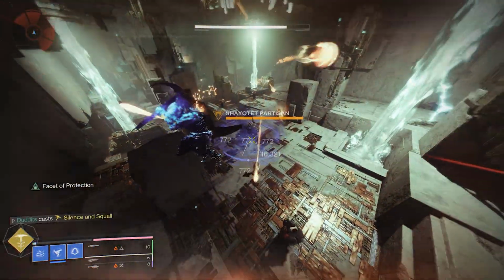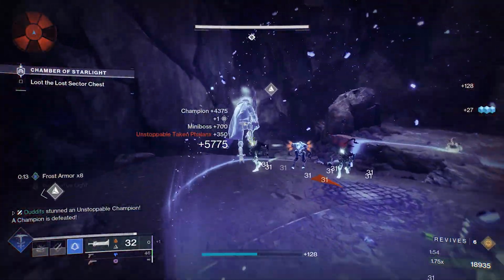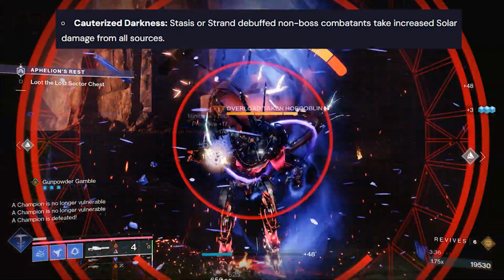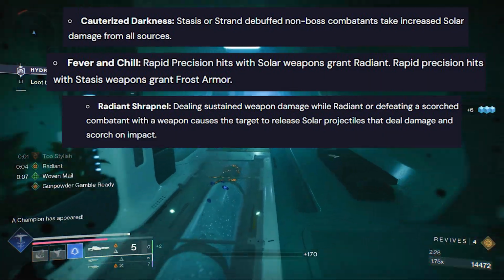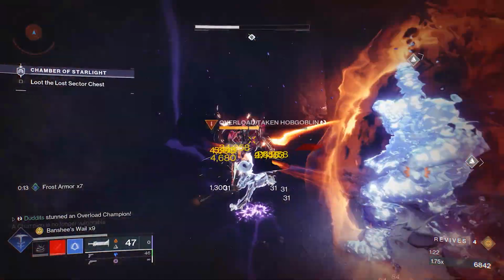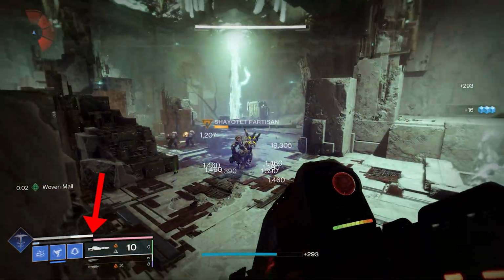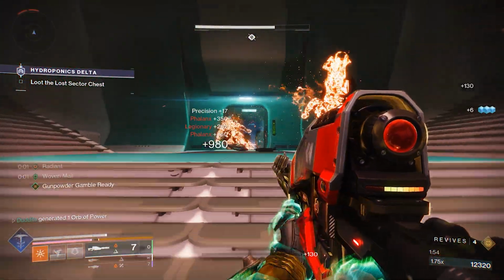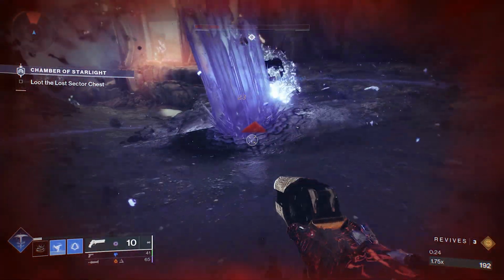Next Seasons Artifact Perk Makes Stasis Incredible! Massive Solar Damage - Destiny 2 Edge Of Fate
Honoured to be a Featured

Partnered with Advanced gg Great supplements for Gaming! All facts down below.

 Only clinically proven gaming supplement shown to improve gaming performance
▪ Green Tea Caffeine (healthy form of natural caffeine)
▪ 4-6 hours of energy with no crash
▪ Vitamin Complex for daily dose of Vitamin B & C
▪ Sugar Free No Filler
▪ NooLvL is the Nootropic we use in our FOCUS product to help boost reaction time, muscle memory, reduce error rates and help with brain fog / decision making
▪ All ADVANCED products are open label and don't hide behind "proprietary blend"

Keep up to date with all Destiny 2 news, Guides and Info here - ‪‪‪‪‪‪‪‪‪‪‪‪‪‪‪‪‪@xHOUNDISHx